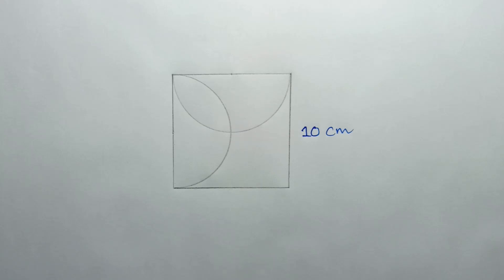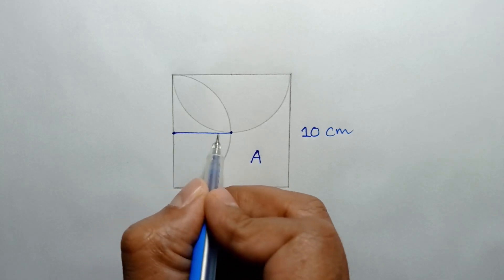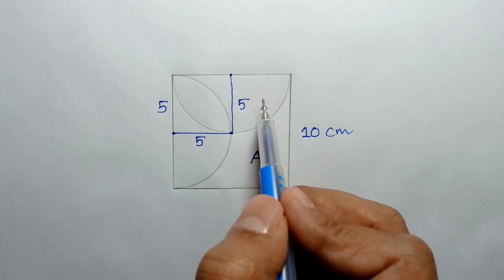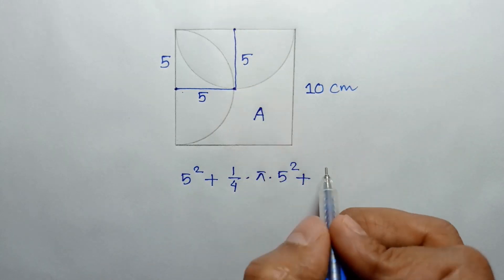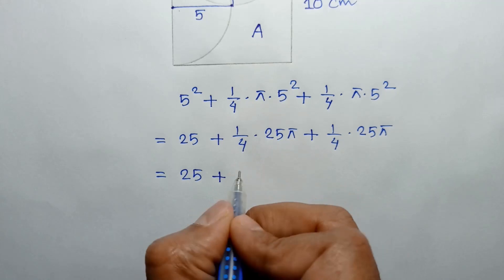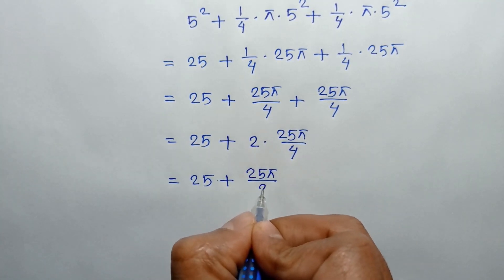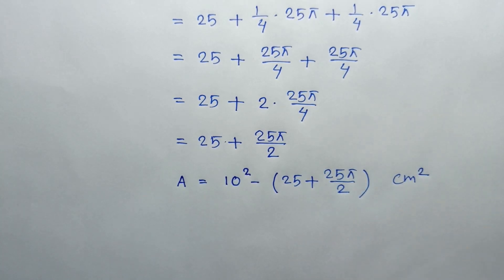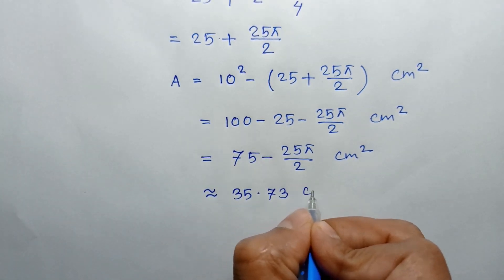Can you find the area of Red region?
Learn how to Solve A Nice Math Olympiad Geometry Problem, step-by-step tutorial.

A Nice Math Olympiad Geometry Problem - How To Solve Algebra Problem Quickly!

A Nice Geometry Problem | Math Olympiad Problem

math olympiad
lambert w function
olympiad mathematics
math olympiad questions
maths olympiad
olympiad math
3^x+x=30
mathematics olympiad
olympiad mathematics questions and answers
lambert function
olympiad maths
1 2 3 go
linear algebra
math
math olympiad exam
math olympics
mathematical olympiad
maths olympiad questions
olympiad exam
tetration
w function
algebra
blackpenredpen
olympiad
初中数学
1 2 3 go en français
1 2 go
1=0 proof
2012 theory
differential equations
differential equations class 12
exponential equations
functional equations olympiad
go wrong
ioqm
ioqm preparation
lambert w function series expansion
lectures
math and science nerds
math geometry
math problems
math questions
math solve
mathematica
maths class
olimpiada matematica
olympiad question
olympic math
premath
rmo 2023
rmo maths olympiad
simple math